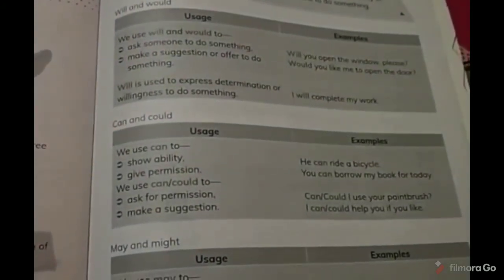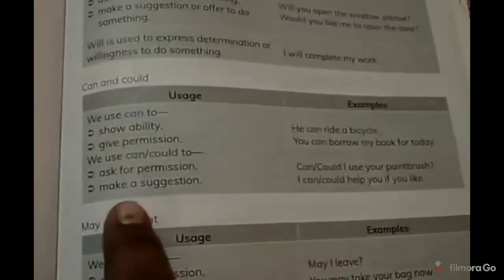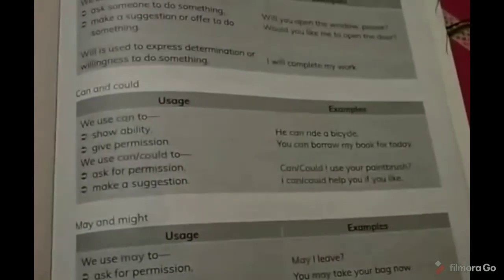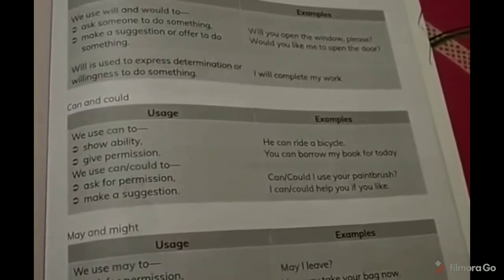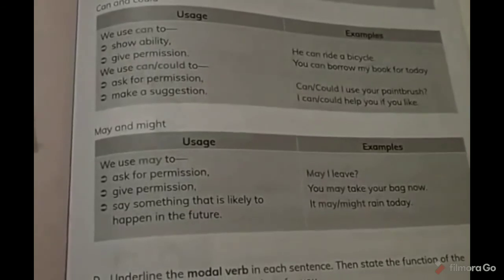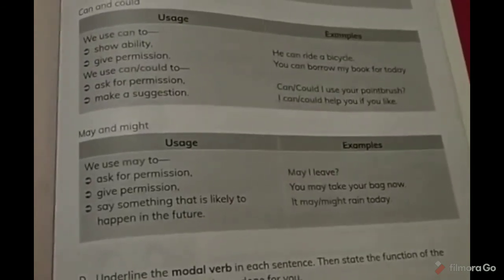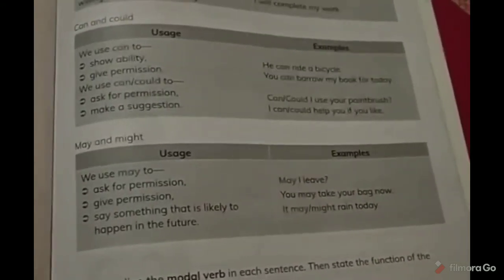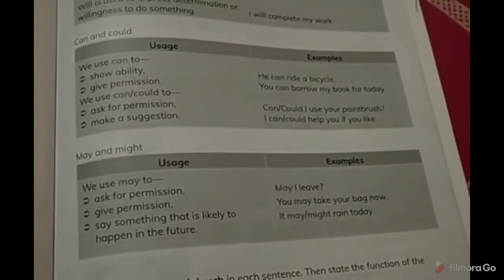Class-4&5||Subject- English Grammar||Topic- Modal verb